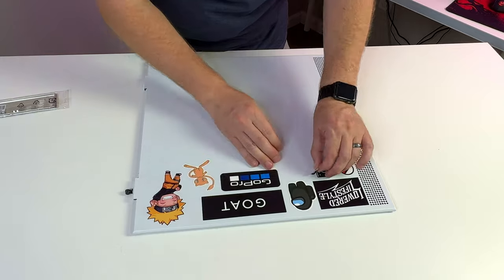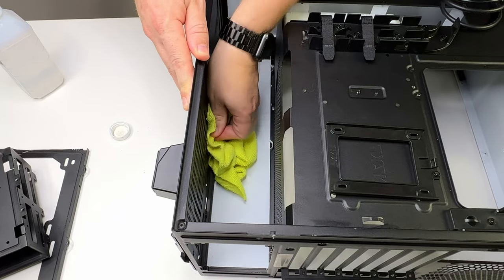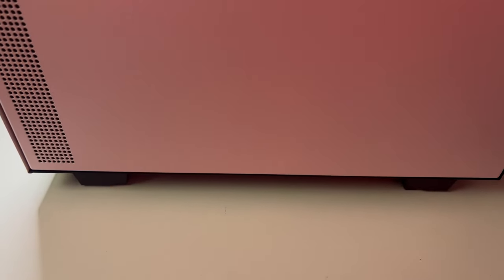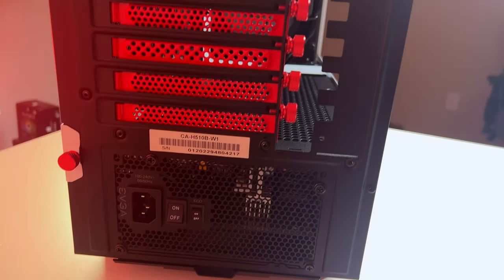My $400 Gaming PC Entry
Thanks to my fellow competitors! See their videos below!

Nerd on a Budget (really help this guy out, he is struggling!)

My Entry
CPU - Intel 10105F
MOBO - ASUS H570 Prime
RAM - 16GB Gskillz Rip Jaws (3200MHZ)
GPU - EVGA GTX 1080TI
Storage - Silicon Power 512GB NVME
PSU - EVGA 750GA
Case - NZXT H510 (With Modifications)